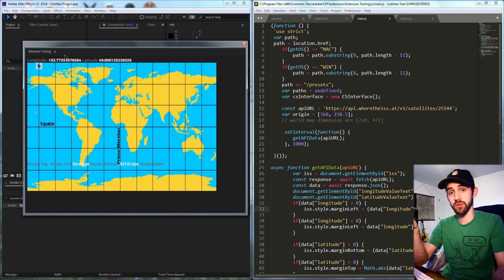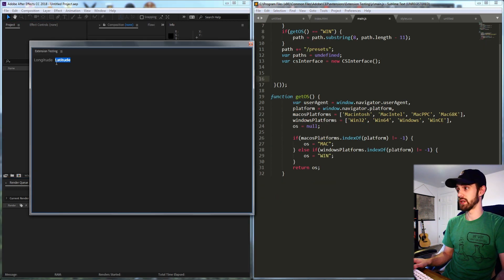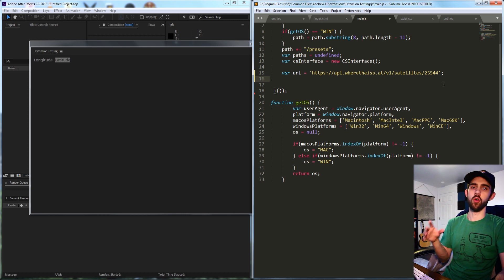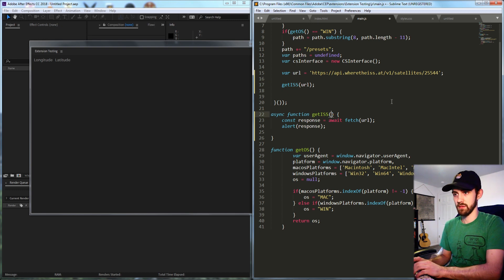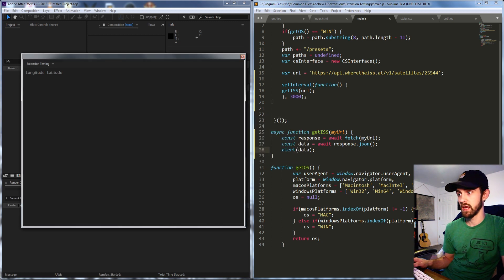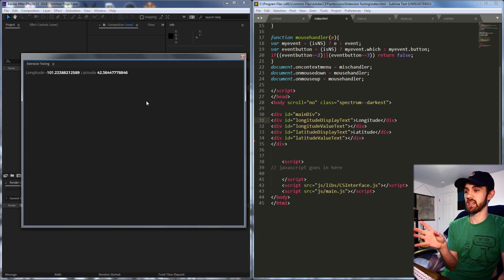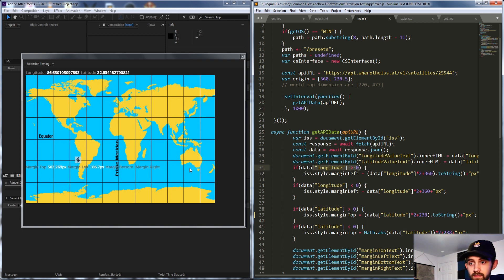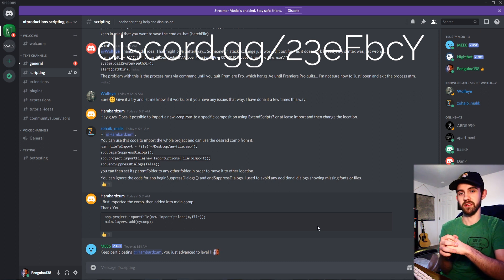Adobe Extension Tutorial: Read Data From a Web Server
Learn how to retrieve data from a web server and update it with visuals inside of your extension!

Timestamps:
Introduction- 0:00
API Explanation- 1:34
Initial Coding- 2:39
Using Async Function- 3:50
setInterval()- 4:30
Get Data From Server- 5:15
Connect information to UI- 6:16
Bonus Visual Setup- 7:33
Outro- 9:21

BTC- 3H5VB5RTUs6cNYuuauWd1pzcrUDiE66qsq
ETH- 0x63c70f3d0aB34F2de6afA872f2E1E39B73cBE794
BAT- 0x63c70f3d0aB34F2de6afA872f2E1E39B73cBE794

extensions webserver fetch Become a channel member to help support and get access to perks